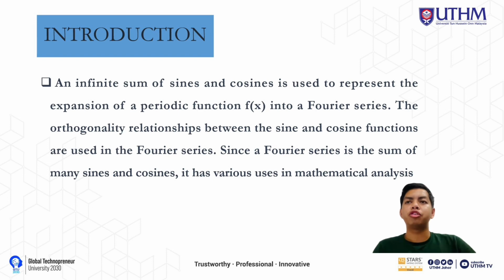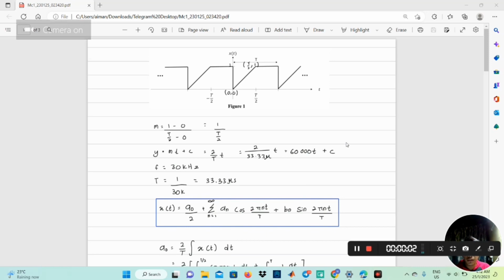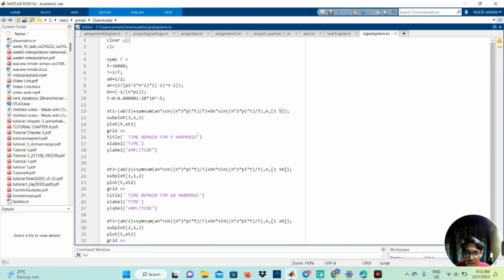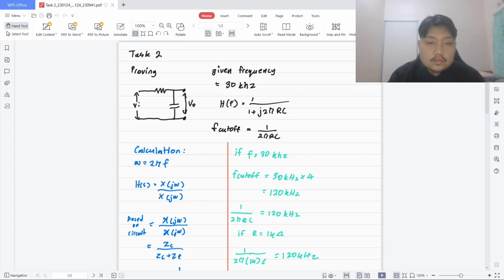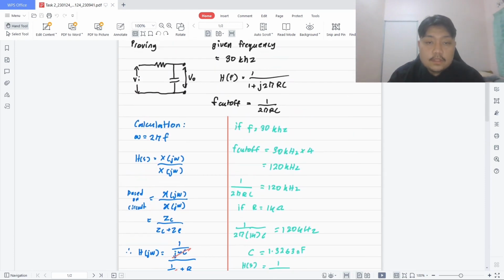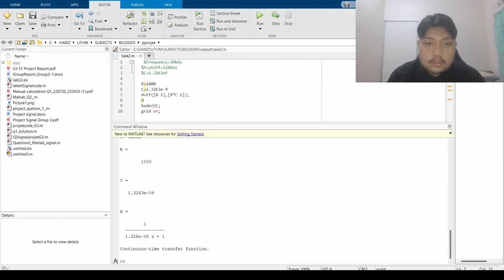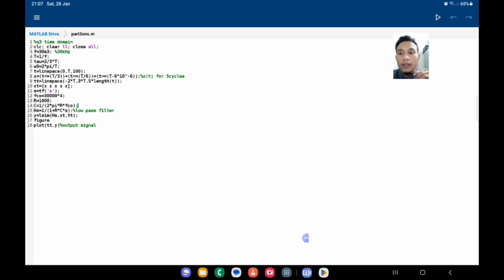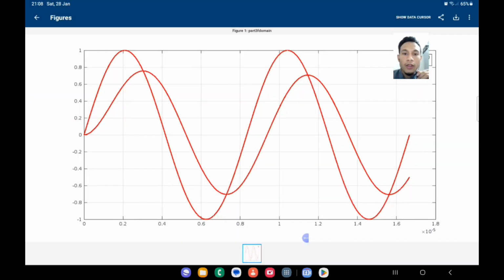Fourier Series Signal